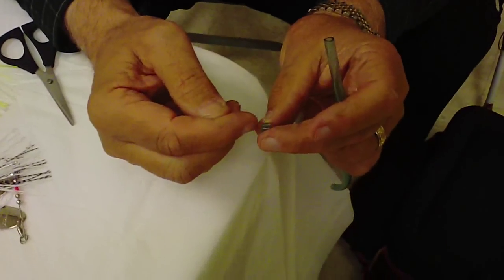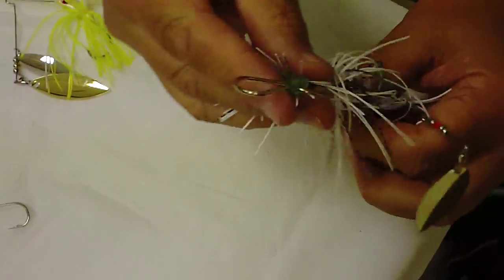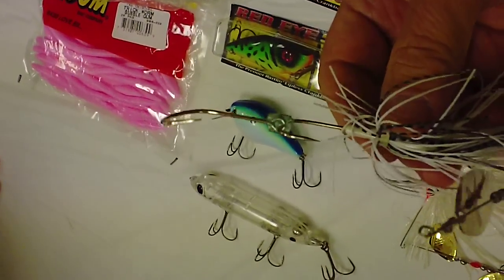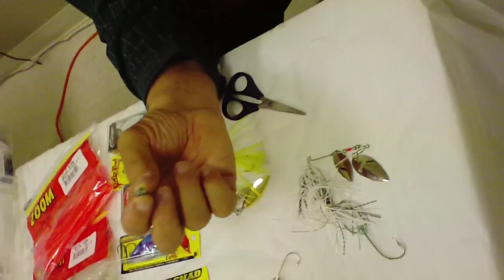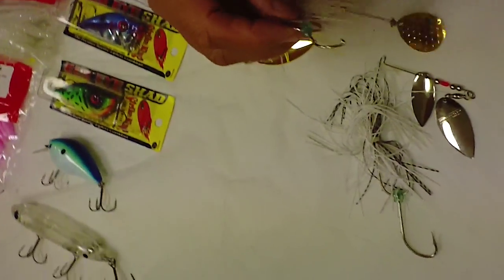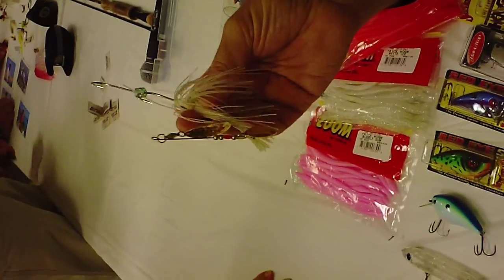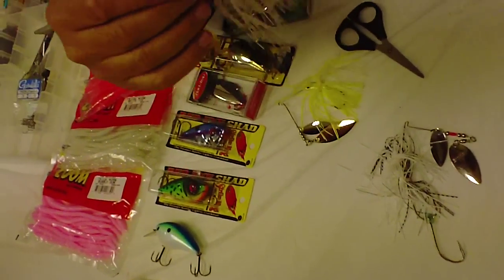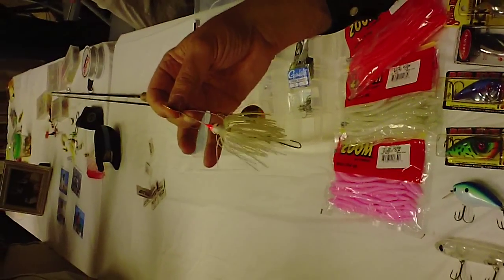CCA Skidaway Alan Swafford double hook setup